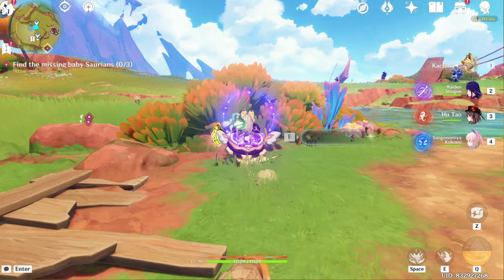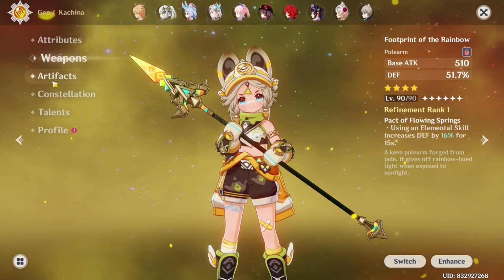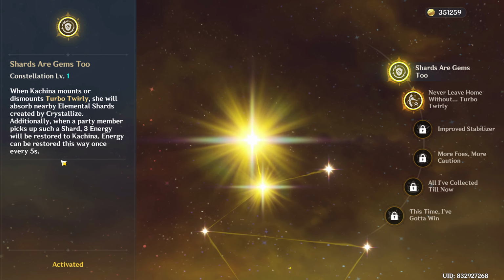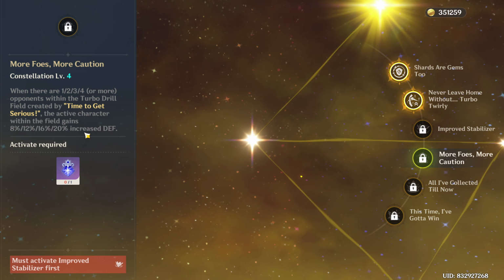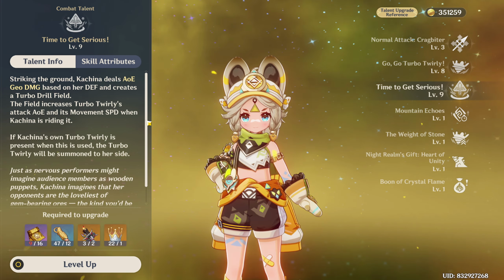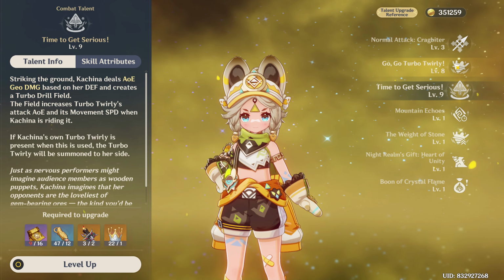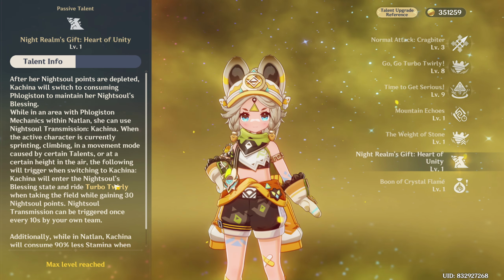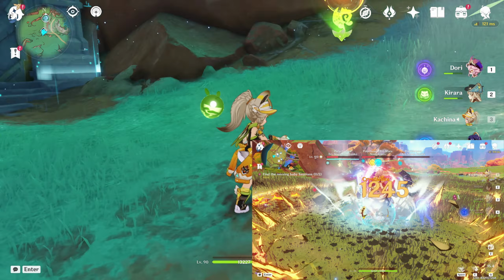Kachina Build Guide Genshin Impact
Finally I was able to finish this build video for Kachina and each day I figured out new things about her and in this video I've shared my own build guide for her and it's not gonna be best one(as each characters in the game can have vaious builds) but it'll give the idea for your own build as well as the usage of Kachina.
0:00 Intro
2:08 Exploration Skills
3:41 Weapons
5:45 Artifacts
10:20 Constellations
21:36 Talens
38:55 Conclusion
41:35 Outro